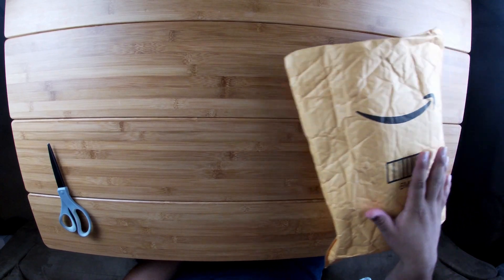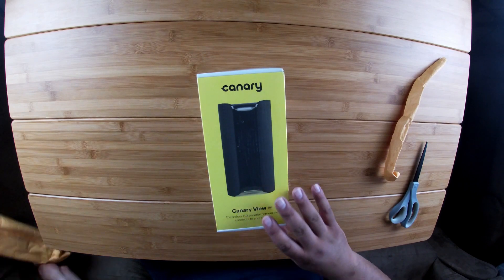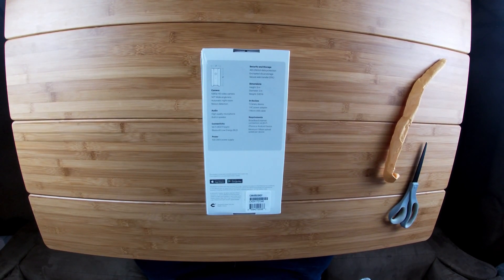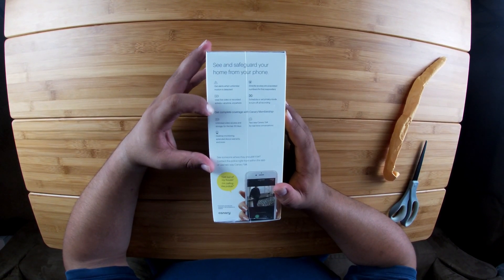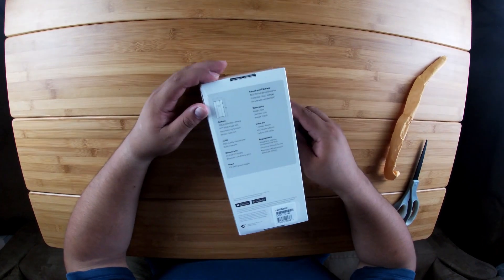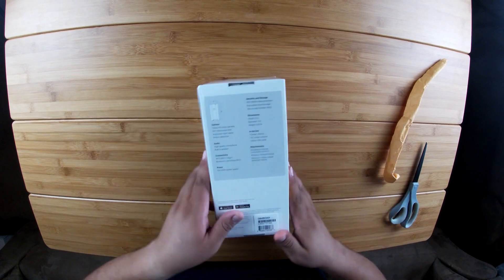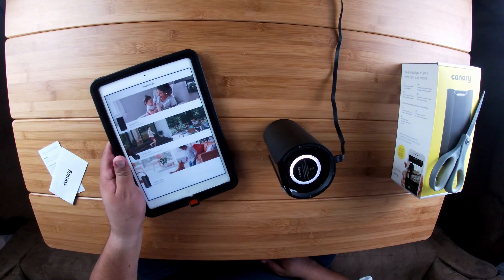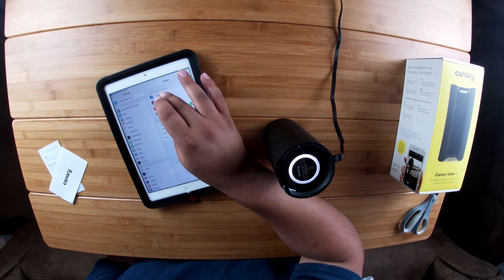Canary View Review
Canary View HD Product Review.

**Excuse the blurriness, Still working kinks out as channel develops.